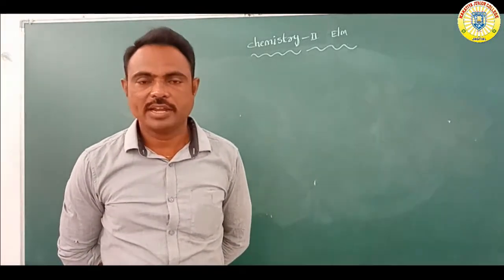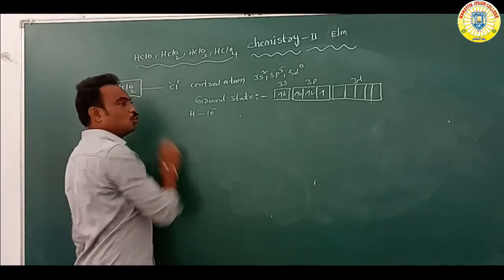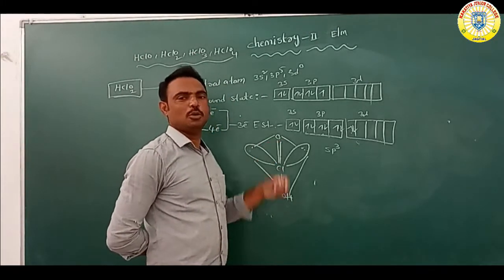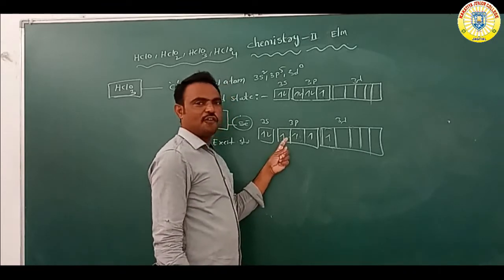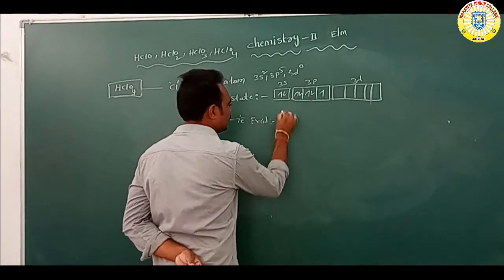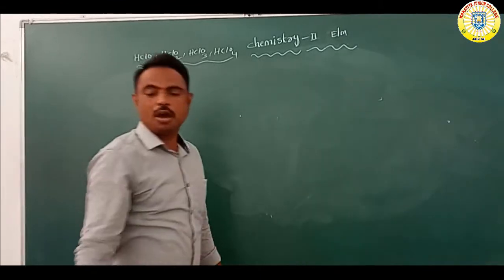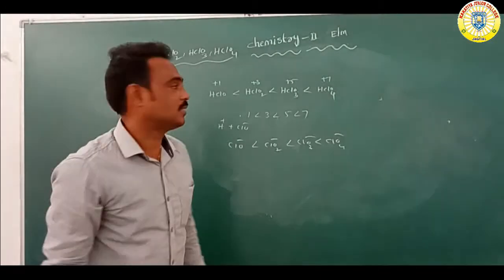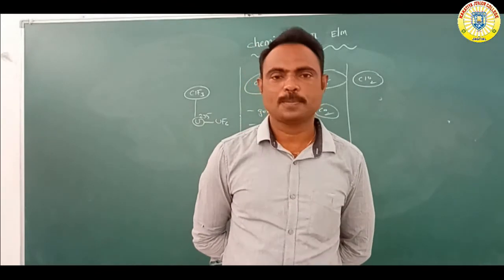SECOND YEAR CHEMISTRY(DAY-11)EM